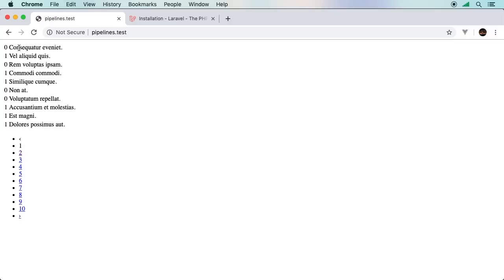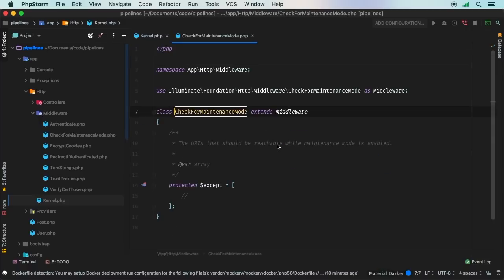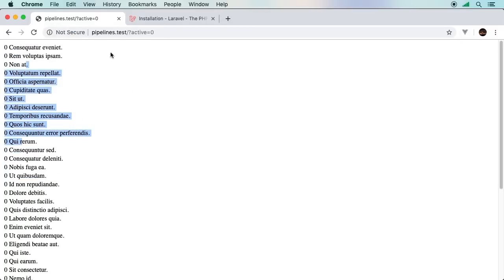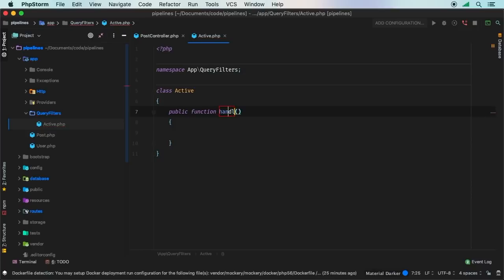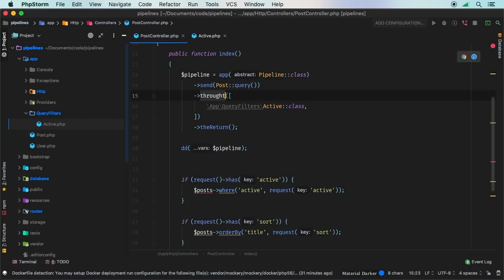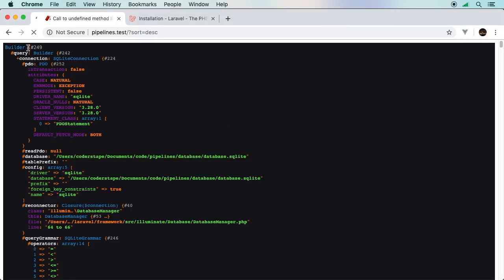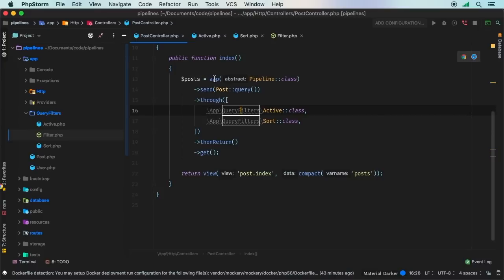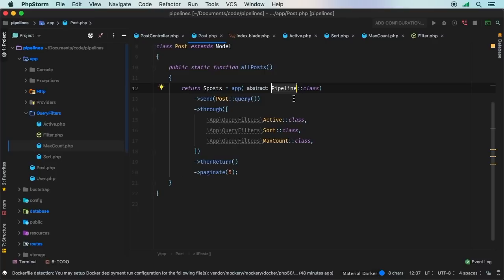Laravel 6 Advanced - e6 - Pipelines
Pipeline is a design pattern specifically optimized to handle stepped changes to an object. Think of an assembly line, where each step is a pipe and by the end of the line, you have your transformed object. Let's implement a filtering functionality using the pipeline pattern and Laravel.

Ready to level up your Laravel skills? This series is for you, follow along as we uncover the advanced Laravel features that actually make Laravel the most popular php framework. We'll have lot of tips and tricks along the way. Are you ready?